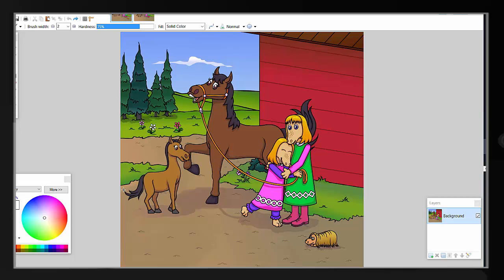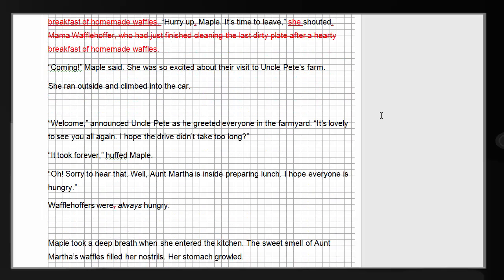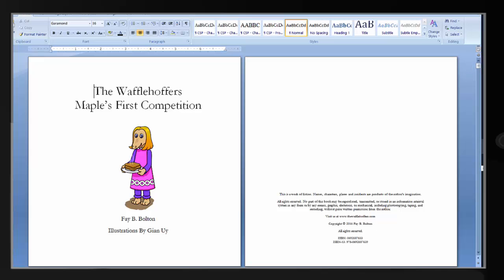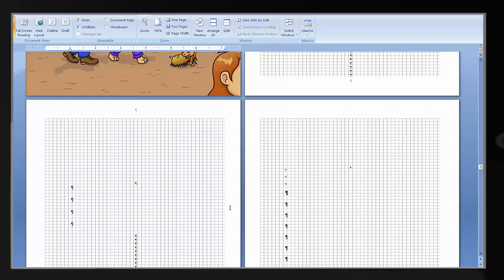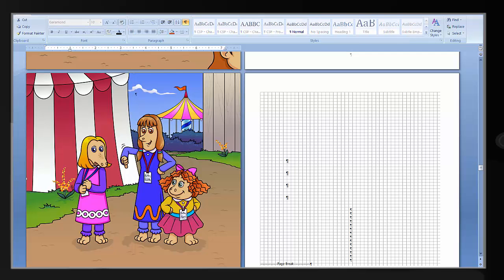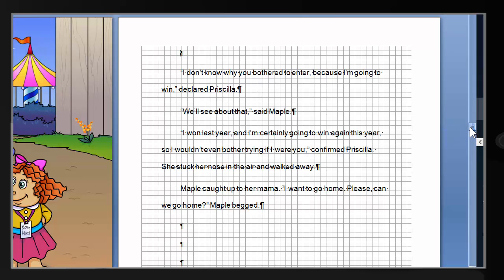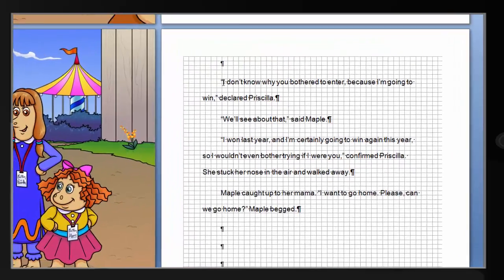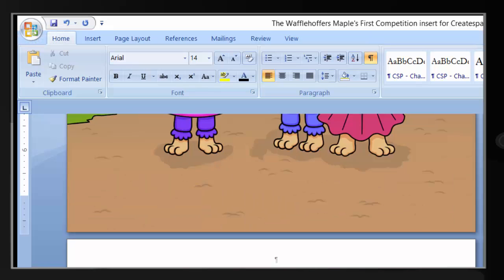How to Format a Picture Book for Createspace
Fay, wanted to share with you some tips and suggestions on how to make your picture book look like it was published by a professional publishing house.

Learn how to center your images on the page and position your text the same distance from the edge and the top of the page in Word using tabs and gridlines.

Don't forget to watch Fay's other video on How to self-publish a picture book using Createspace. This is a step-by-step video on publishing a picture book on the Createspace platform and building your sales page on Amazon.

If you would like to show your support, please visit Fay's Amazon profile page and buy one of her children's books. Thank you!

Make sure you visit Fay's other websites...